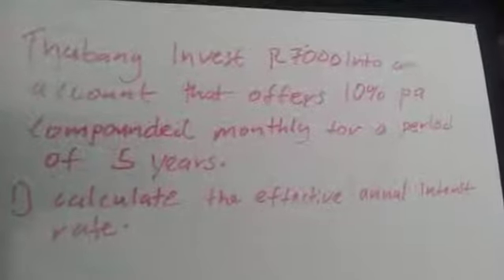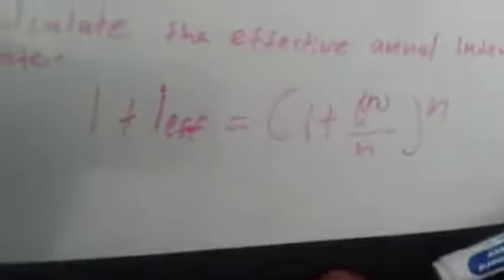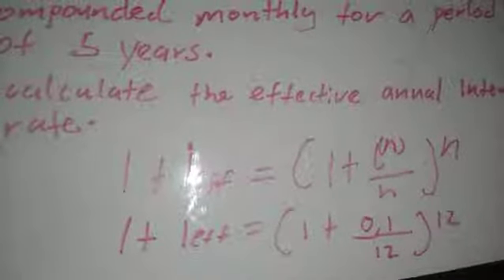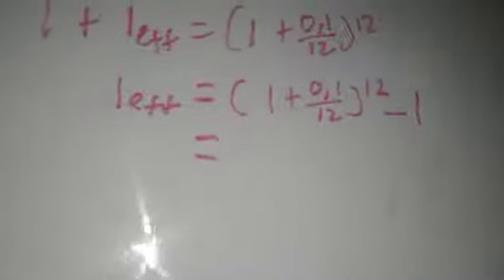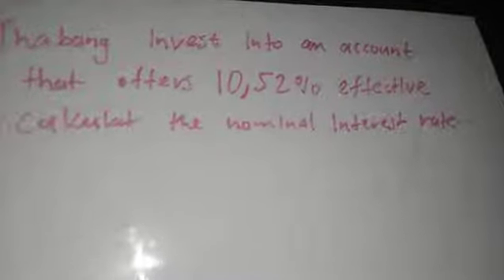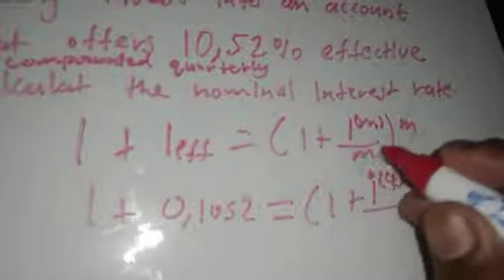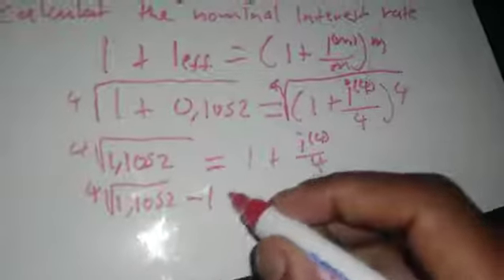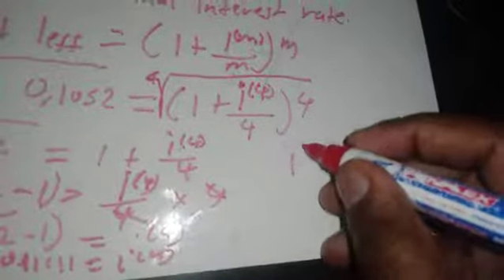nominal interest rate and effective interest rate. financial mathematics grade 11 and grade 12